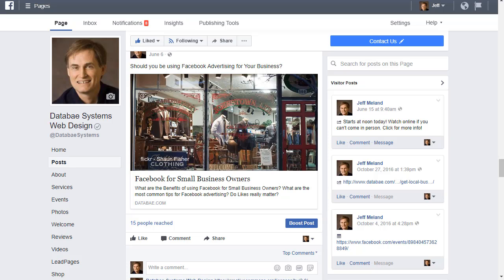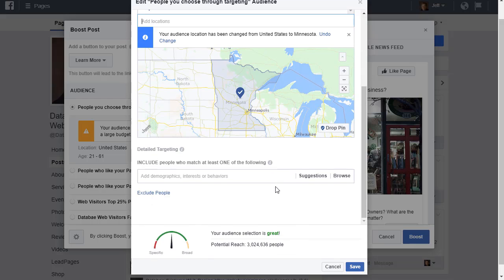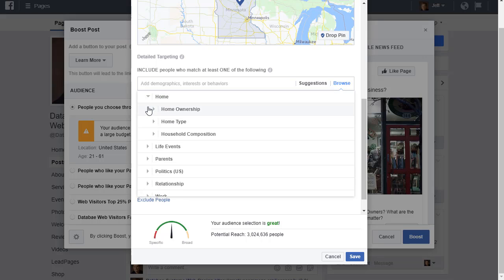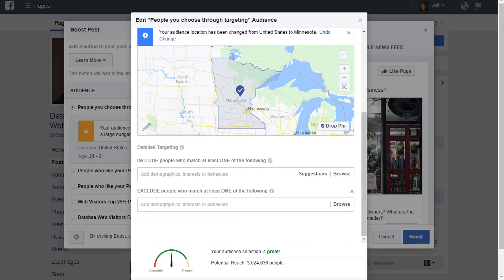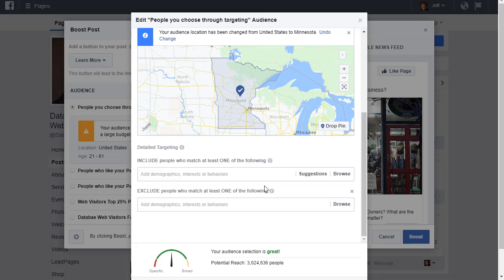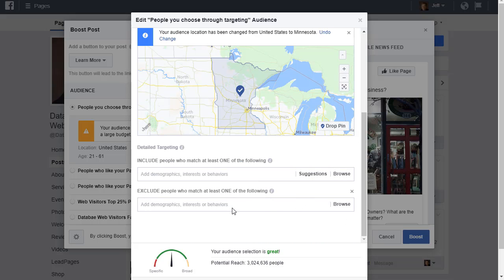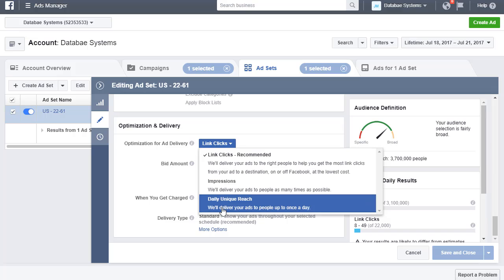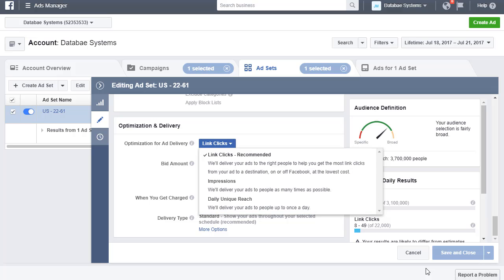How to Run Targeted Facebook Ads and Reach 5 Times more people with a Boosted Post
The basics of Targeting with your Facebook Ads.
We cover the Location, Age, Gender targeting options.
Then we cover the detailed targeting options.
I also talk about custom audiences.
We end up with a simple change that you can make on a boosted post that will make your ad reach 5 times more people. It's a default setting in the ad set called delivery and optimization. You need to change the setting from "post engagement" to "daily unique reach" or "impressions".

The daily unique reach setting will show your ads to the people in your audience only up to once per day. The impressions setting will show your ads to people in your audience many times per day. This is still limited to twice a day for the newsfeed and 4 times per day for fans of your page. But if you're showing your ads on the right column then your ads may show many times per day there.